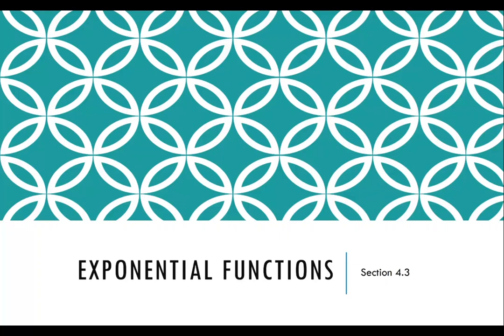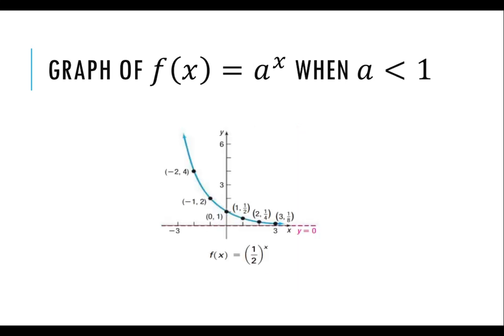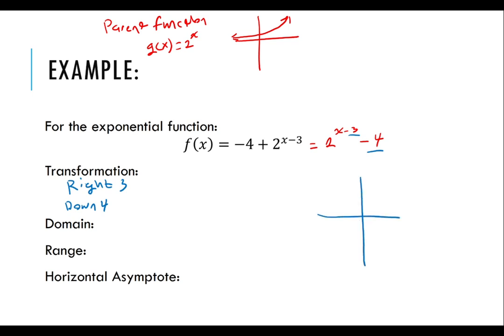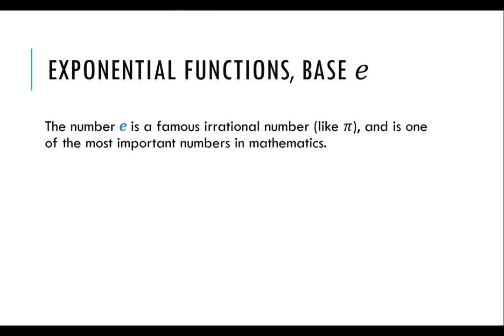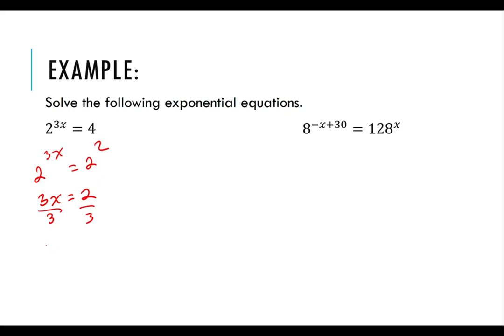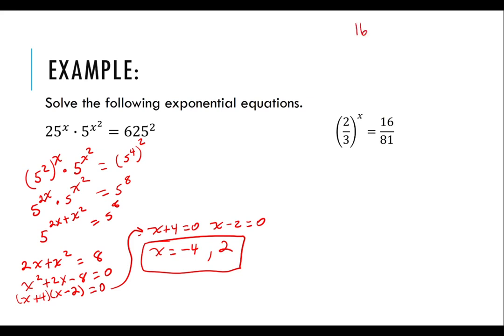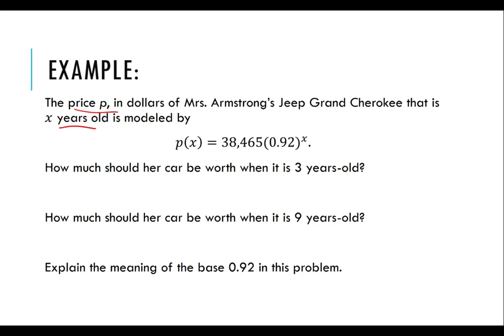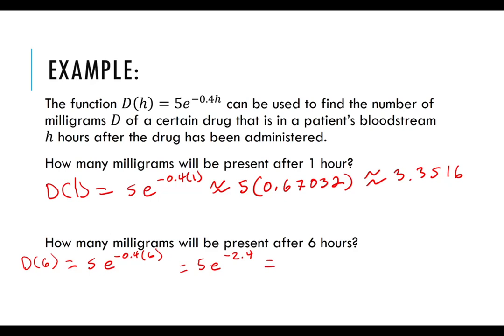20. MA 112: 4.3 Exponential Functions